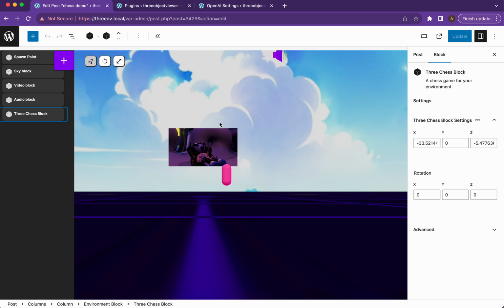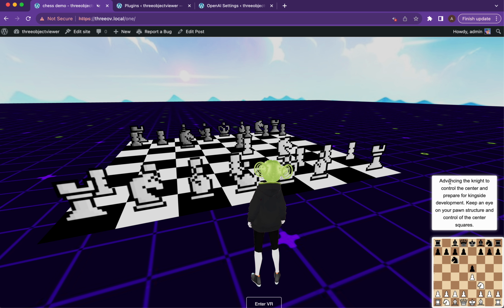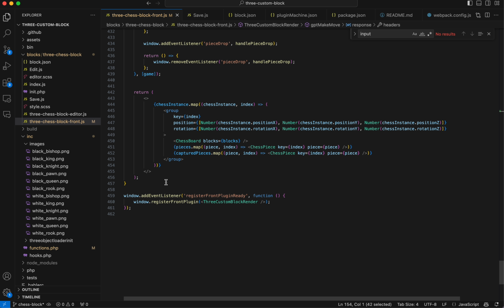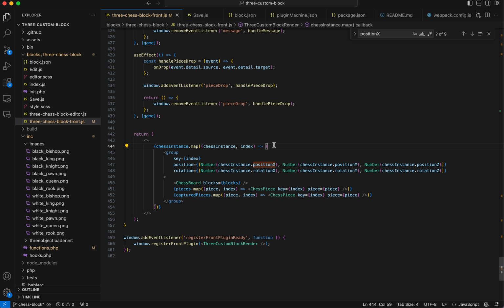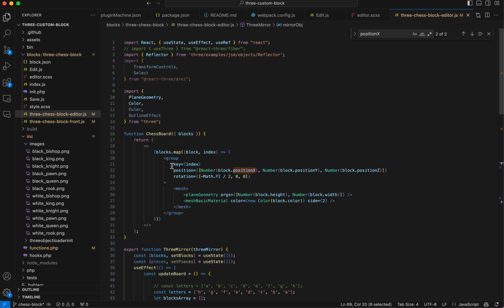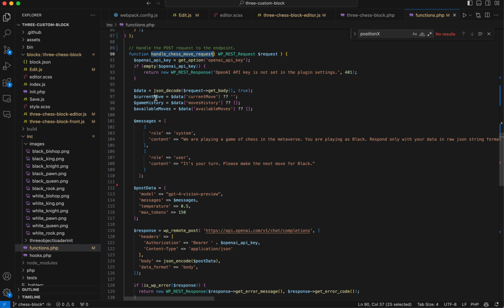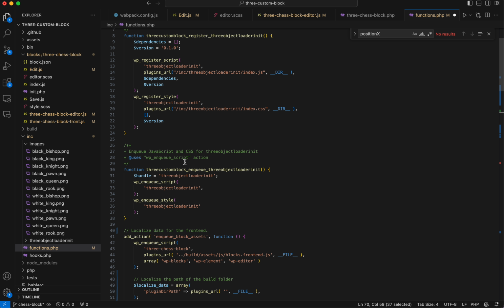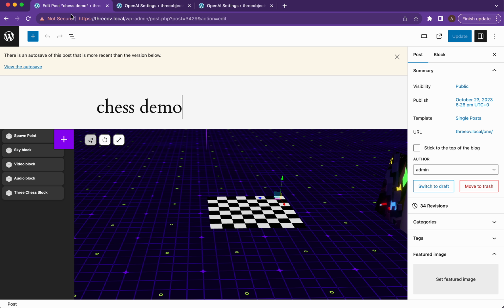Technical Deep Dive into 3OV Plugin System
Here's a deep dive into an example extending the render of 3OV and building your own custom 3D blocks. I'll do more in-depth videos in the near future once this plugin is cleaned up and published (because clearly from this video theres a lot to clean up!)